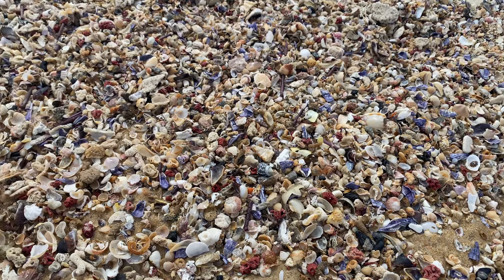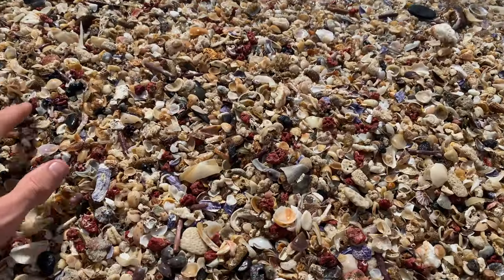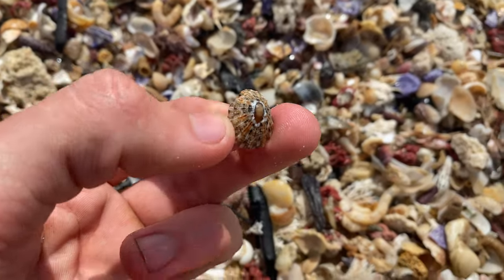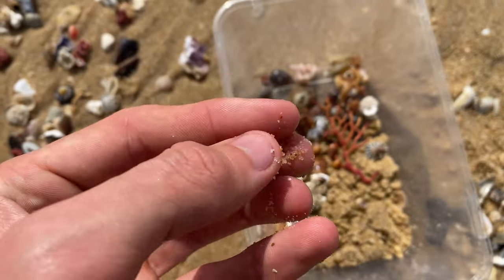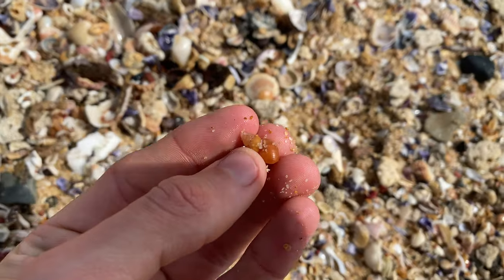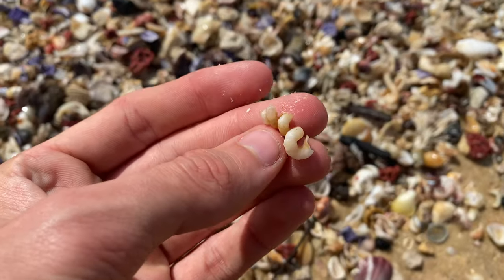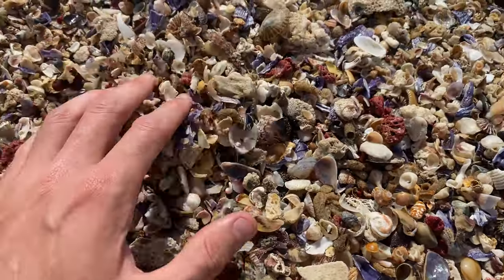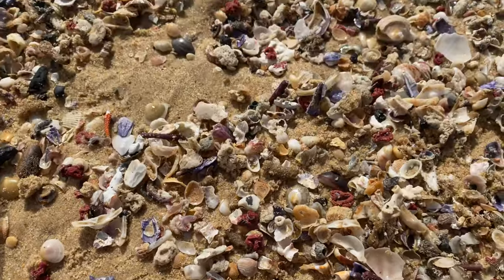100,000 MICRO SEASHELL PILE! BEACH COMBING HEAVEN, FINDING SEASHELLS AT THE BEACH IN AUSTRALIA!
FINALLY! the last 2 days have been sooo harsh, I've had a bad cold stuck at home, finally I felt up to going for a small beach combing session for micro Shellies! Imogen and I are headed to Fraser Island this month on the 24th for 5 days! get psyched for those episodes!